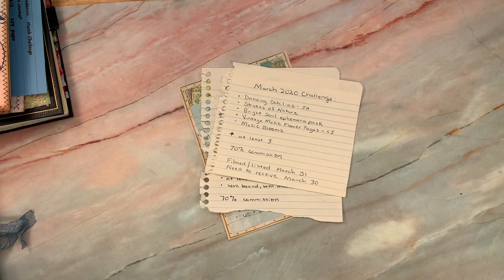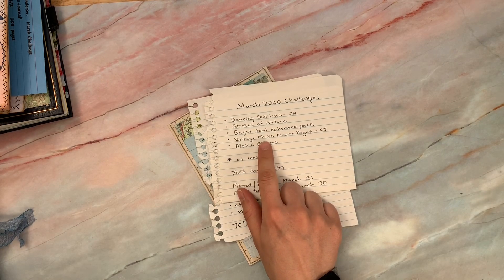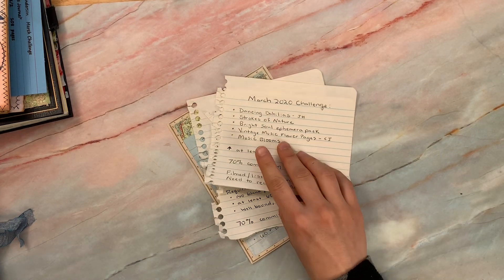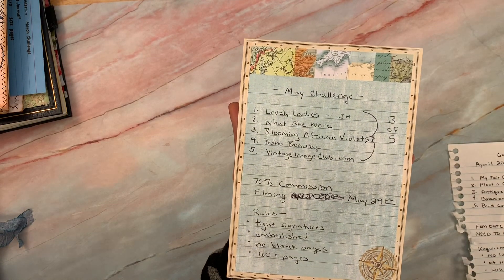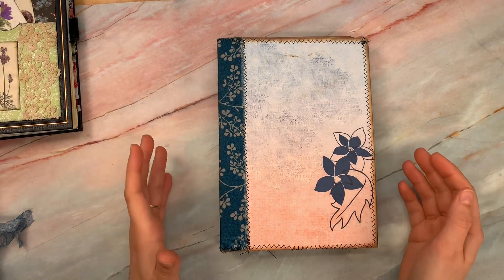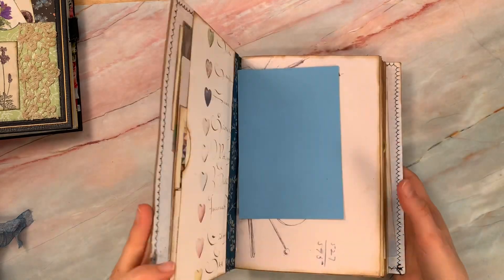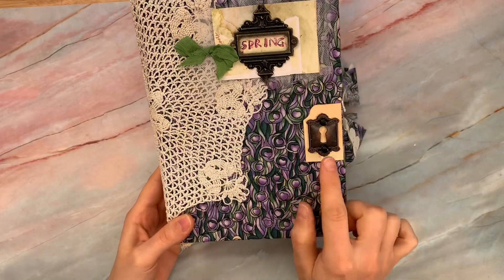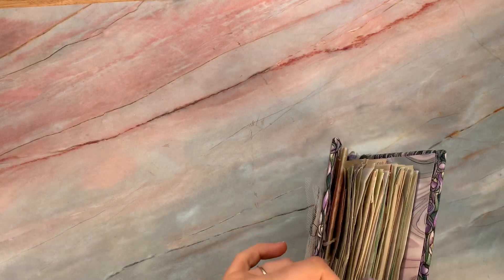Beginning of March Marketplace Challenge Journals + April Announced